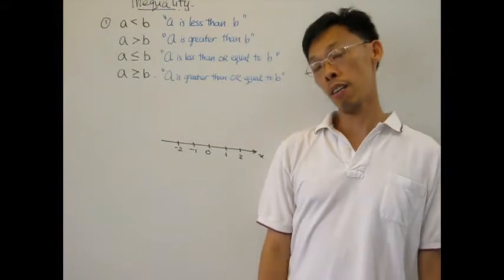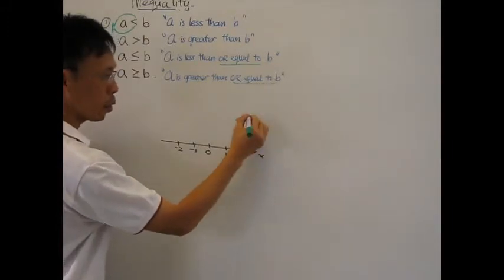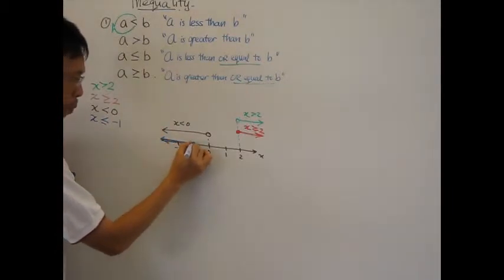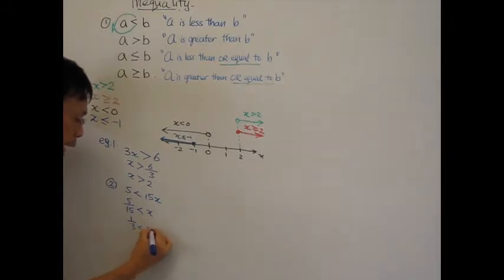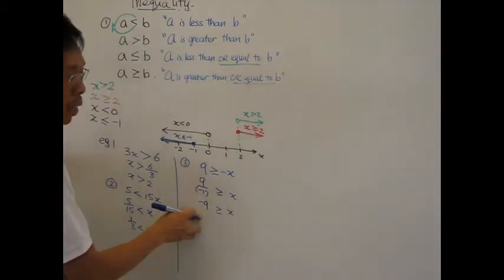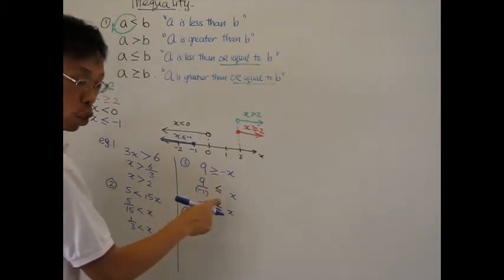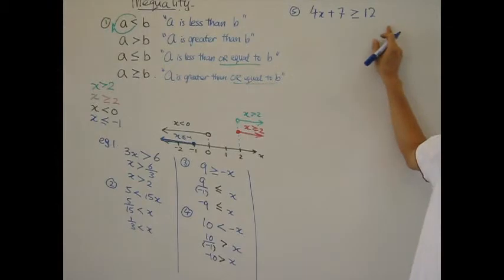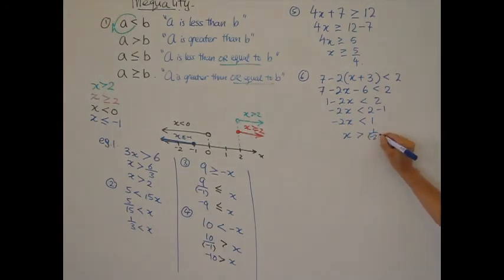inequalities part 1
Introduces the basic idea of inequalities and explains the mechanic of solving simple inequalities.